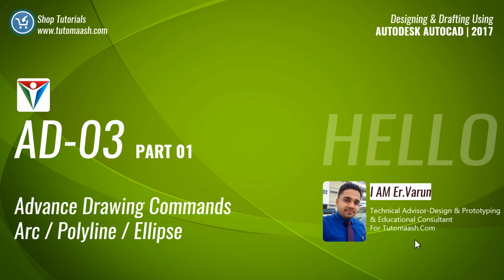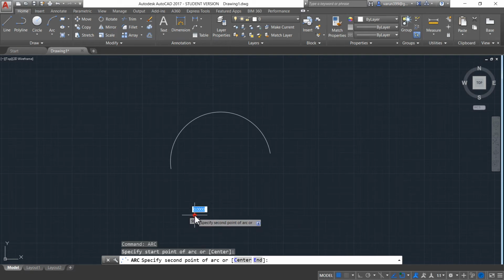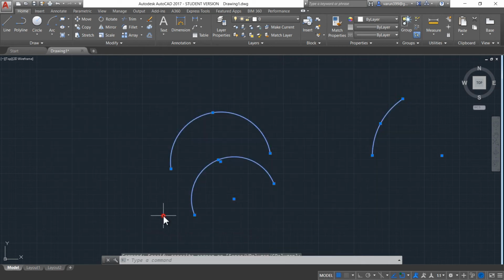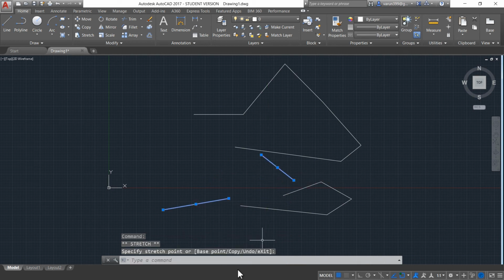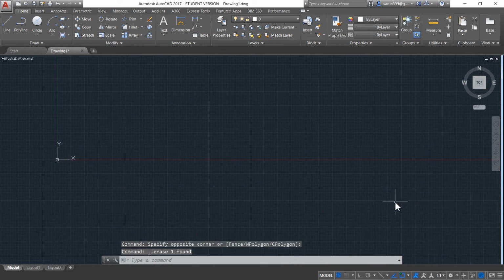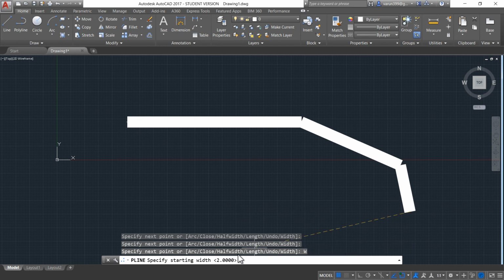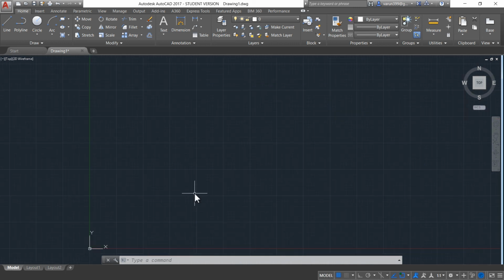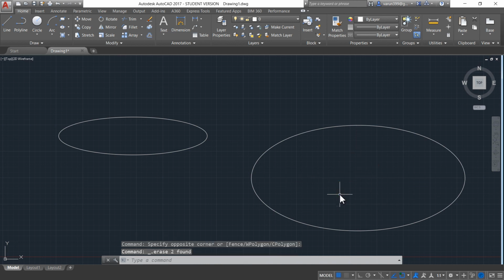AD03-PART 01 Advance Drawing Commands Arc, Polyline, Ellipse